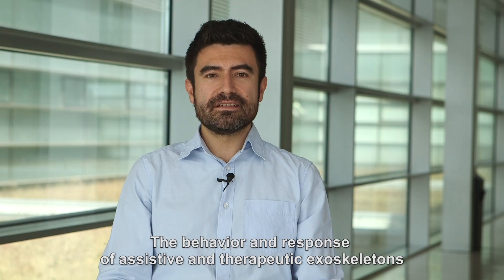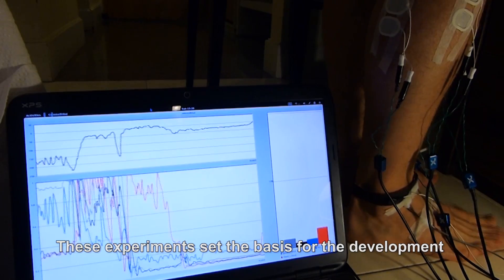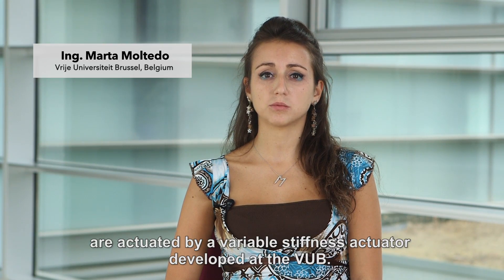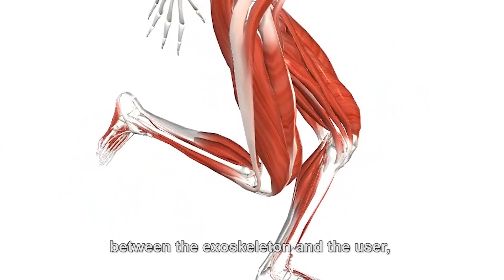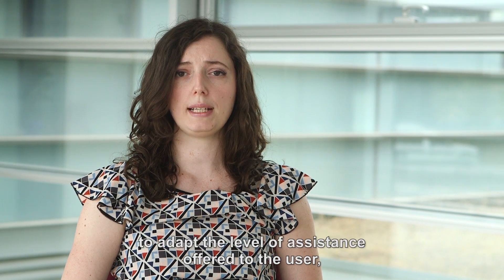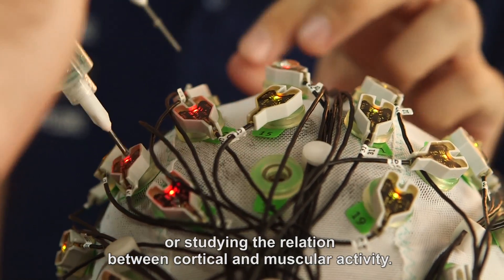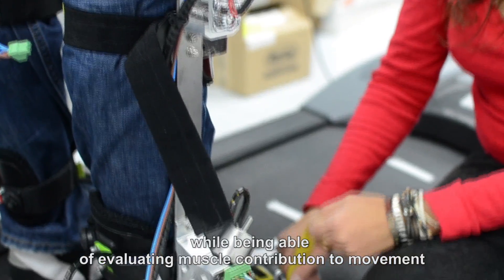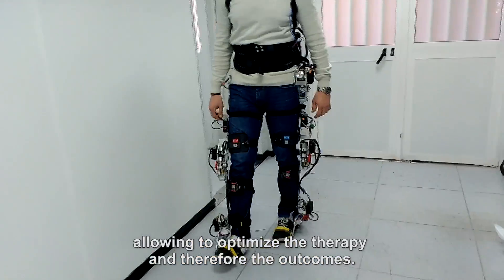BIOMOT EUROPEAN PROJECT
This video is a summary of the Biomot EU FP7 Project. Technaid's exoskeleton Exo-H2 has been used for different tests along the project and the inertial technology for subject's biomechanical analysis was provide by Technaid too.

The main objective of the project was to improve existing wearable robotic exoskeletons exploiting dynamic sensory-motor interactions and developing cognitive capabilities that can lead to symbiotic gait behaviour in the interaction of a human with a wearable robot.

Consortium participants:
- CSIC (Spain)
- Vrije Universiteit Brussel  (Belgium)
- Università degli Studi di Padova (Italy)
- Ossur hf (Iceland)
- Fundación del Hospital Nacional de Parapléjicos (Spain)
- RIKEN (Japan)
- Universidad Miguel Hernández de Elche (Spain)
- Technaid S.L. (Spain)